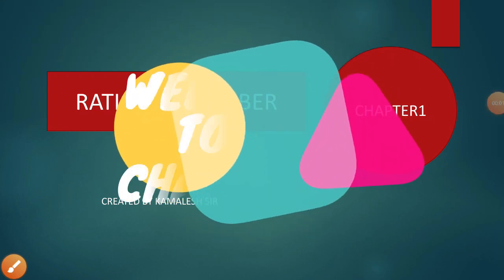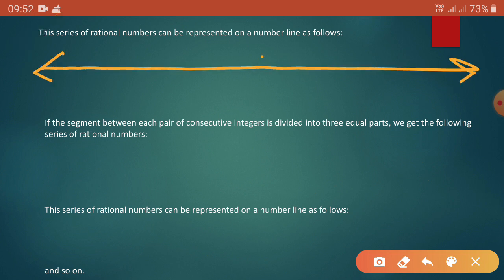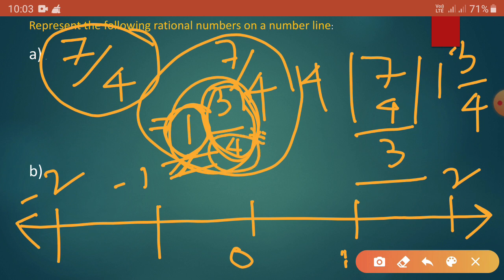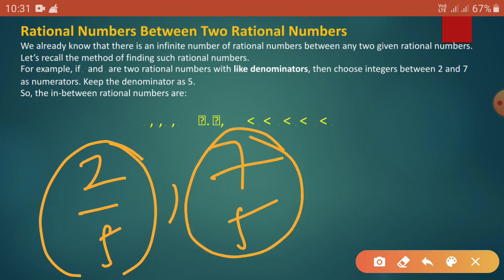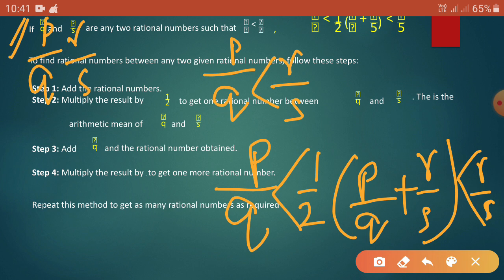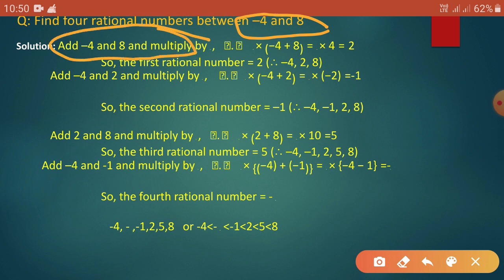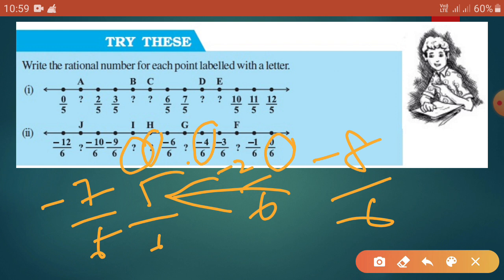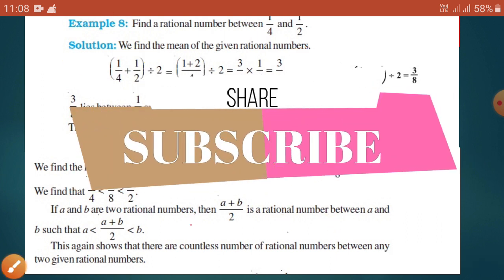cbse class8:TOPIC:rational number part2A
cbse class8 rational number part2A